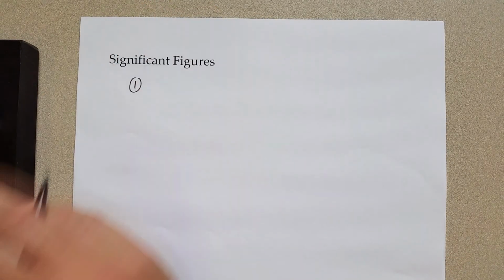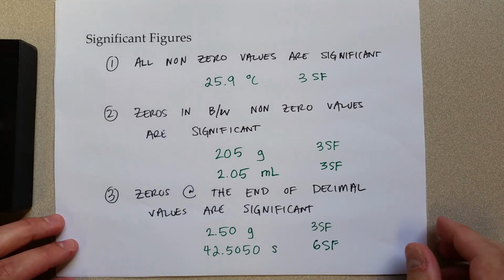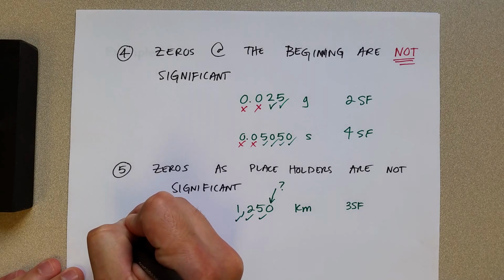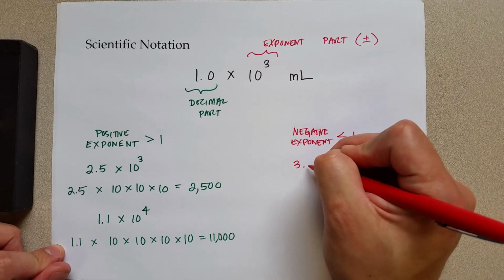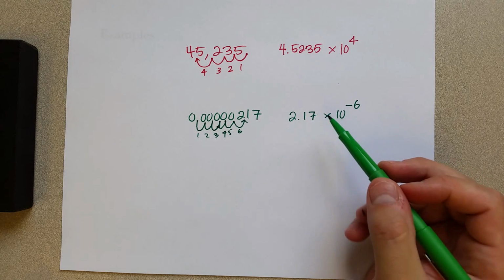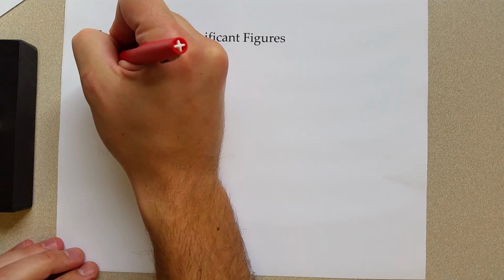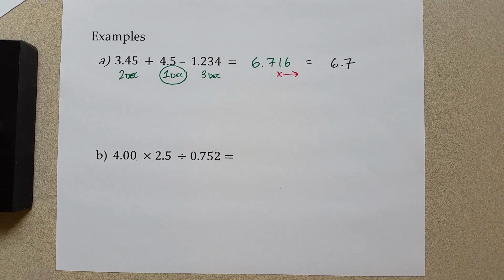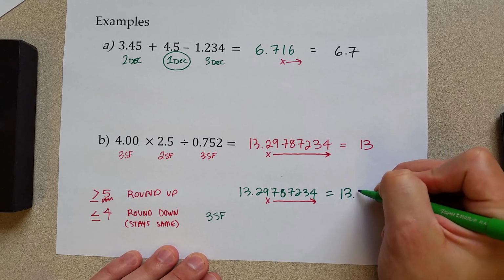Significant Figures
What are significant figures?  How do we deal with them in calculations?